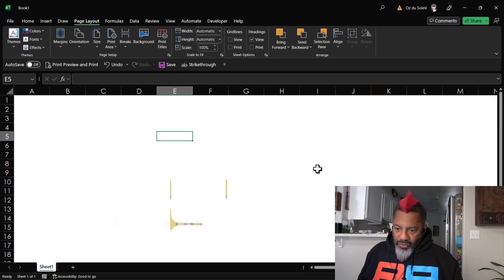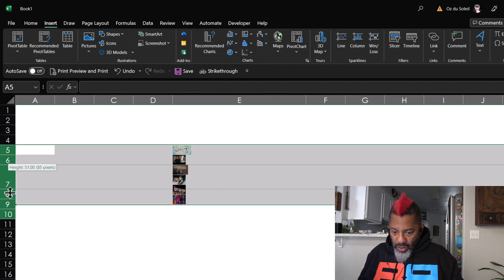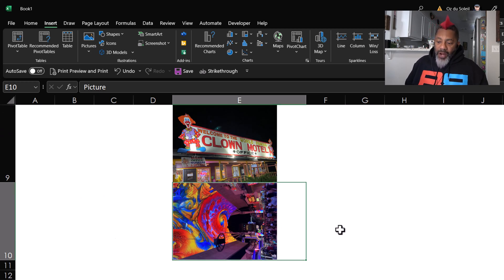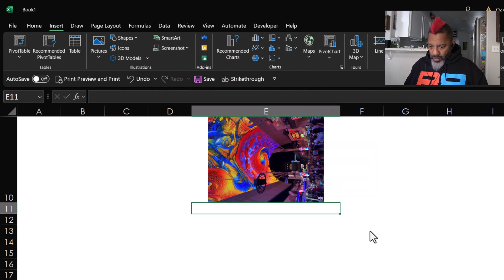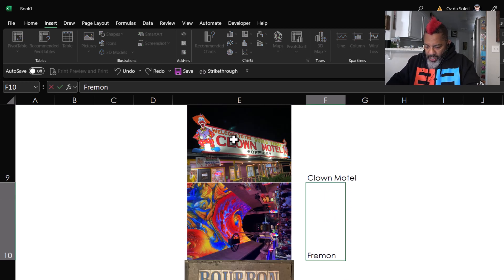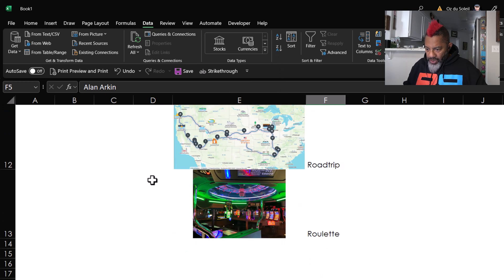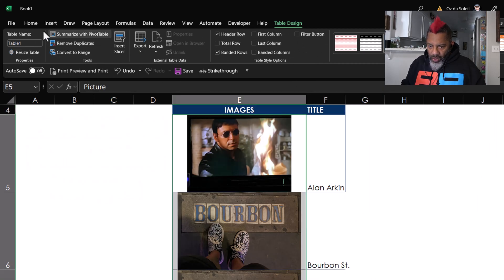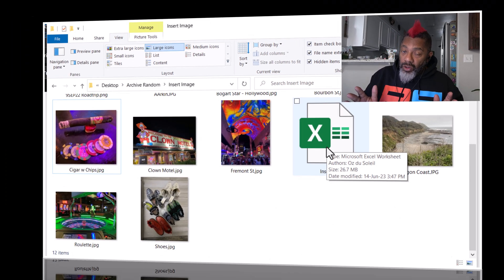New Excel Feature: Insert Images into Cells (With Warnings)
Here's an exciting new feature in Excel: Insert Image into Cell.

In this video I not only show how Insert Image into Cell works, but I take your through different scenarios like sorting, and conditional formatting. And, you can always count on me to warn you about shortcomings.

Still! This is much better than the IMAGE function.